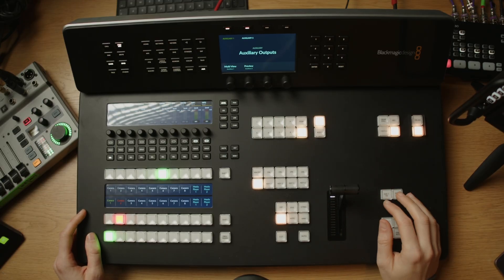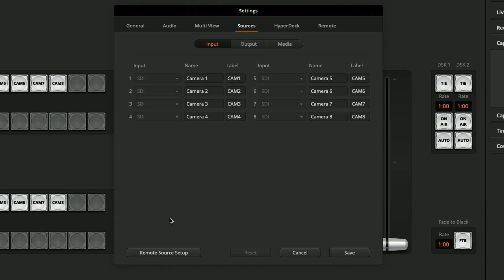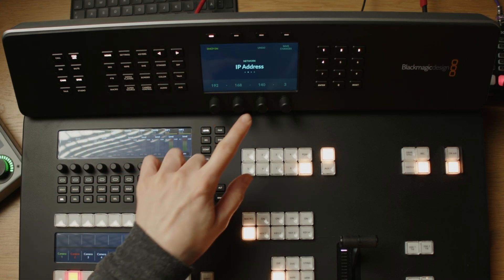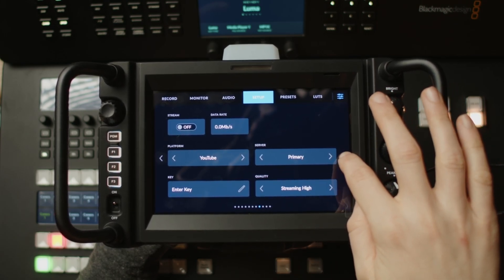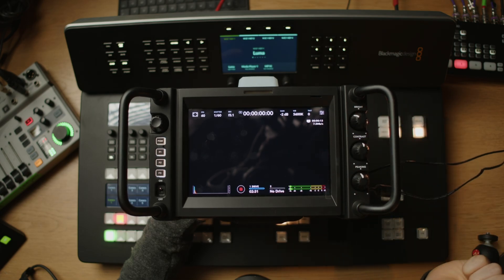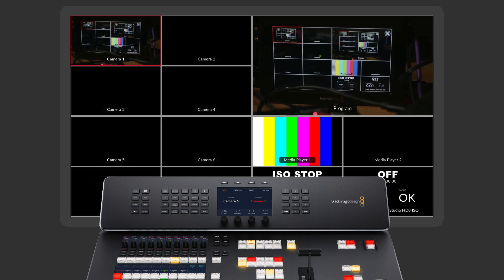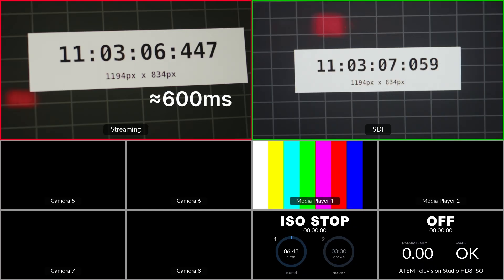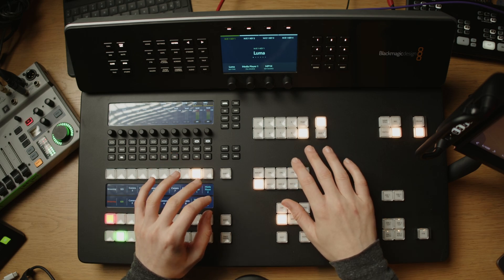Streaming sources on the ATEM Television Studio HD8 ISO // Show and Tell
You can stream directly to the ATEM Television Studio HD8 ISO either via the local network or from anywhere in the world.

In this video we explore the steps to get you up and running with this workflow.

*Timestamps*
00:00 - The feature explained
00:31 - The setup
02:02 - Exporting the XML file
02:19 - Studio Camera 6k Pro XML import
03:02 - Only Blackmagic Design encoders
03:33 - Final setup with ATEM Software Control
04:28 - Latency
05:21 - What about worldwide?
06:00 - Would you use this?